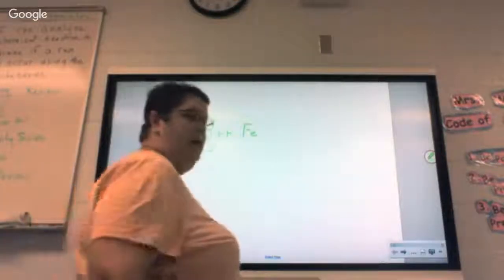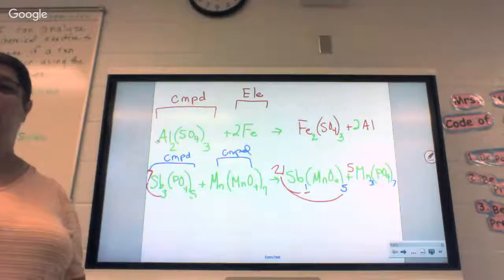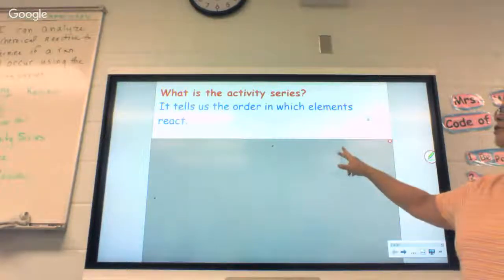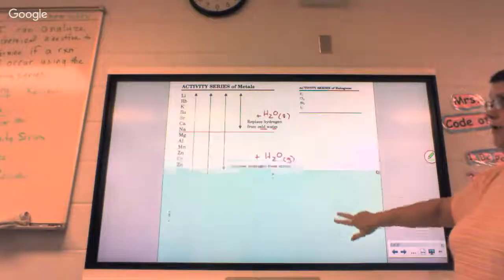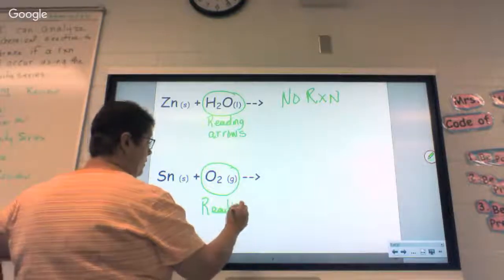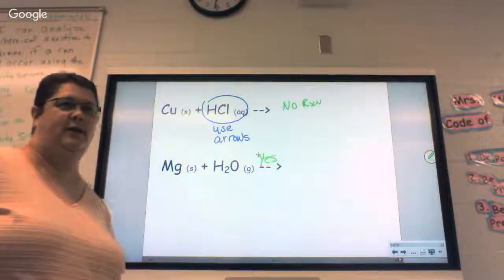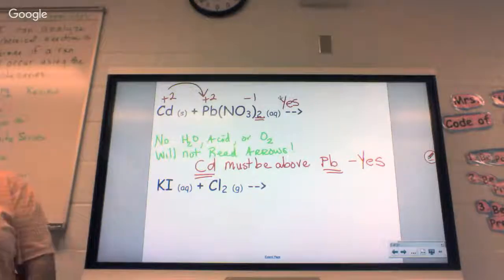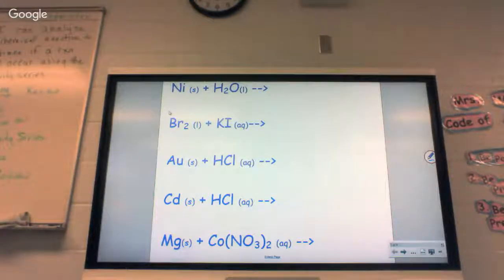October 5 2017 Chemistry - 1st Period